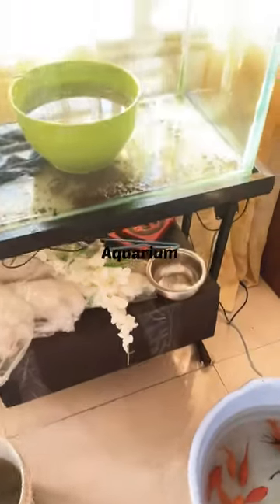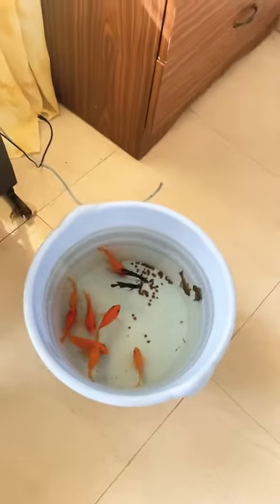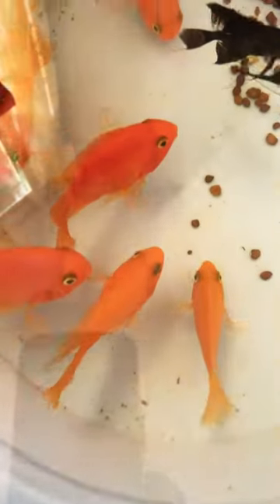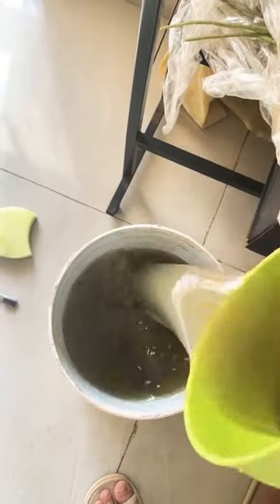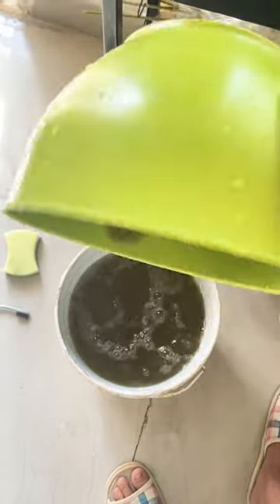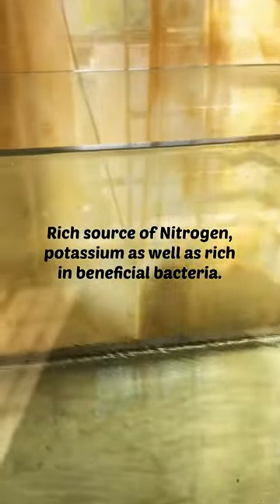Mini vlog | Aquarium day